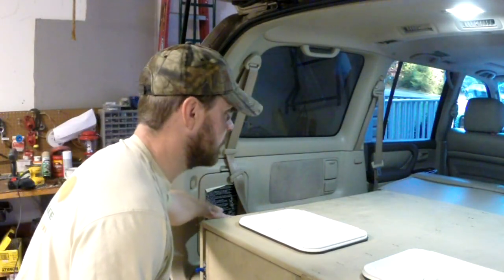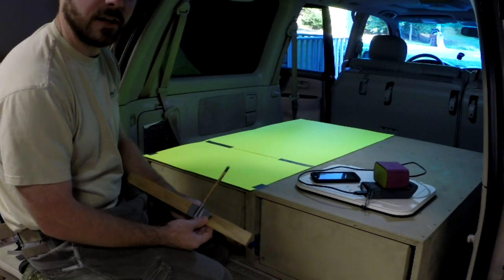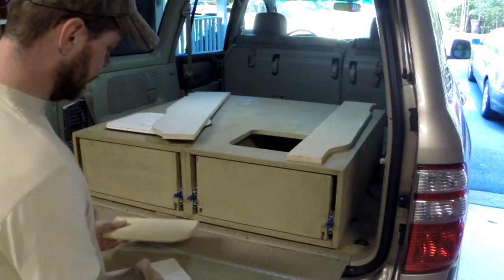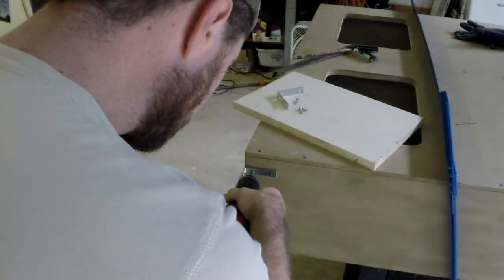DIY Land Cruiser Overland Drawer Build - Wings and Trim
Overland Drawers are a great way to get your gear organized and to be sure you can get to key items when you need to without having to unload you entire vehicle.The primary frame for the drawers is just a big box.  To make things fit flush there are a number of pieces that must be cut to trim things out.  One wing on each side, one trim piece to cover the extra vertical space by the tail gate, and fronts for the drawers to cover the slides and gaps between the drawer and frame. We show how to use a simple DIY scribe to make a template for each piece and how we attached each to the main frame.